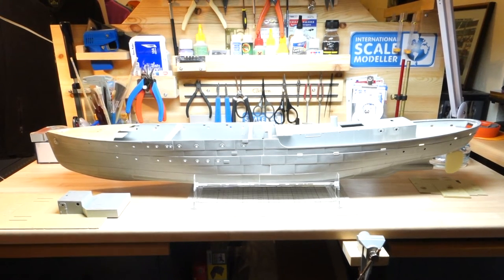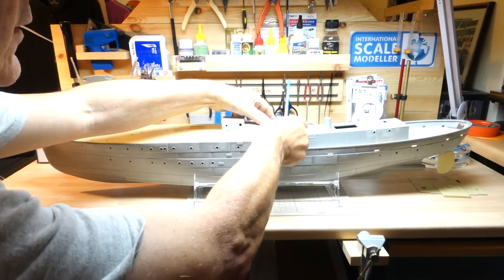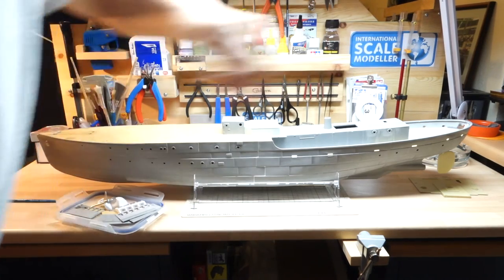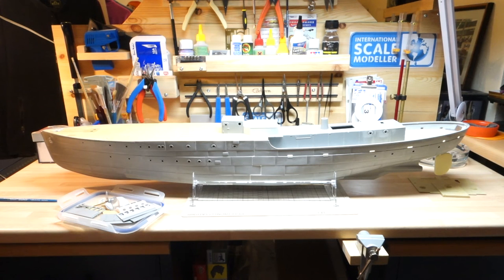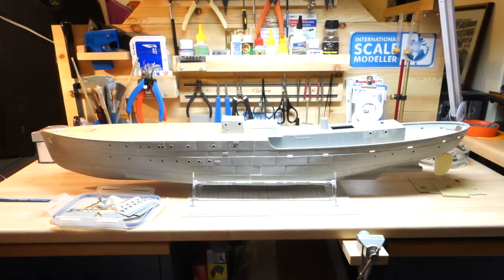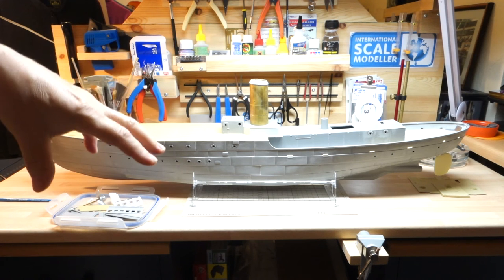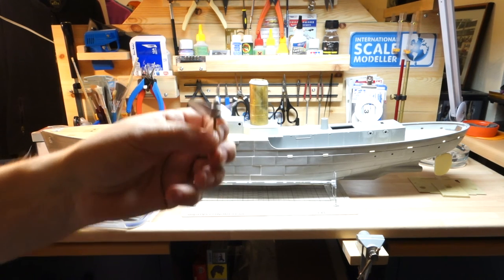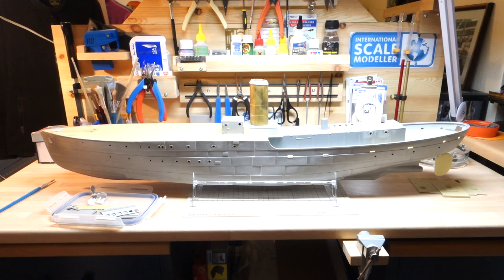SWITCHER PROJECT BUILD FLOWER CLASS CORVETTE BUILD UPDATE 3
Sorry about the lighting, I'm going to try to sort it out for the next video.